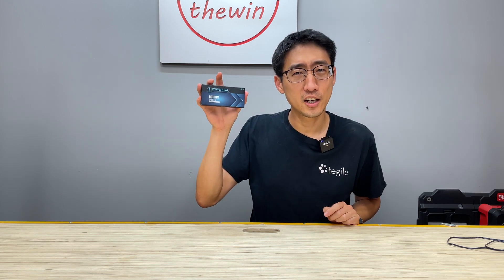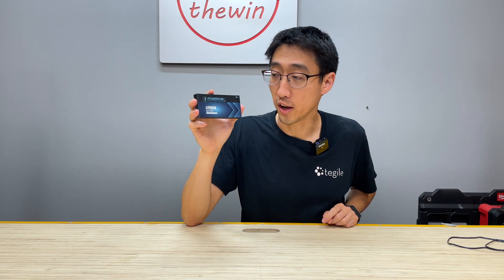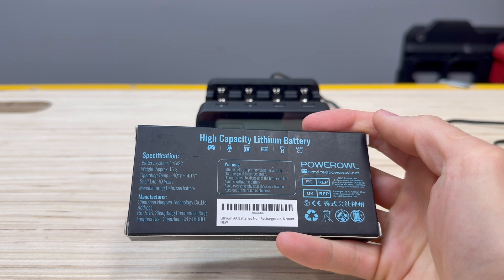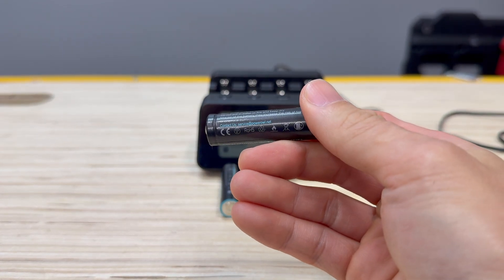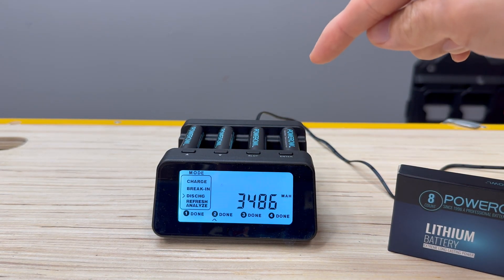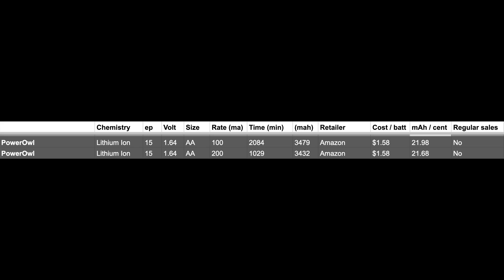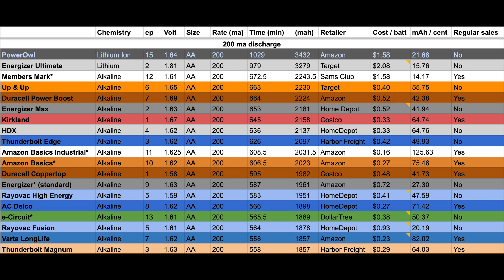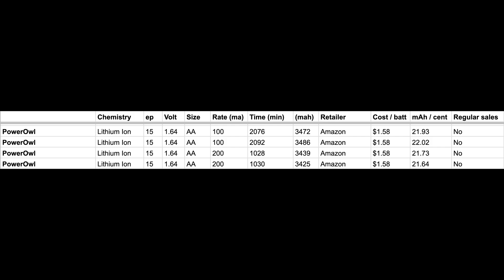25-20 | Best AA Battery ep.15 | PowerOwl Lithium AA | King of Batteries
PowerOWL Battery - 24 pack

In this in-depth Power Owl Lithium AA battery review, we put the lesser-known Power Owl cells head-to-head against the market-dominant Energizer Ultimate Lithium AAs. Join us as we run real-world capacity tests at both 100 mA and 200 mA discharge rates to see which lithium AA truly delivers the most bang for your buck. We’ll break down:

Actual milliamp-hour results (3,479 mAh @ 100 mA, 3,432 mAh @ 200 mA)

Test runtimes (up to 2,092 minutes @ 100 mA!)

Performance vs. price analysis (≈21.6 mAh per penny vs. 15.8 mAh/¢)

Shelf life, build quality, and tight capacity grouping

Whether you’re powering smoke detectors, wireless keyboards, or prepping emergency kits, discover if Power Owl lithium AA batteries are worth swapping in for Energizer. Get insider tips on battery selection, cost-per-use calculations, and where to find the best deals. If you hate climbing ladders just to swap out dead batteries—or you want the absolute longest-lasting AA cells—this battery comparison is for you!